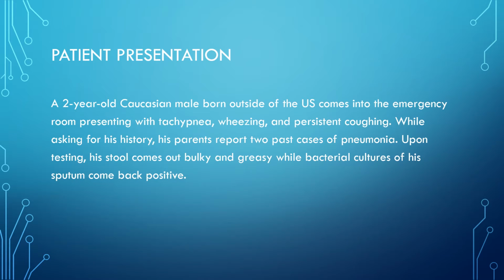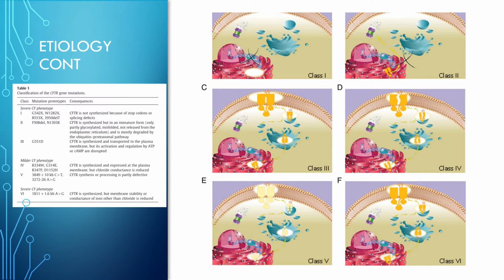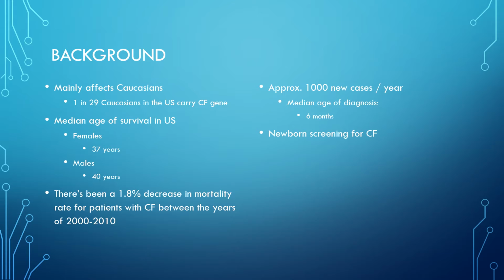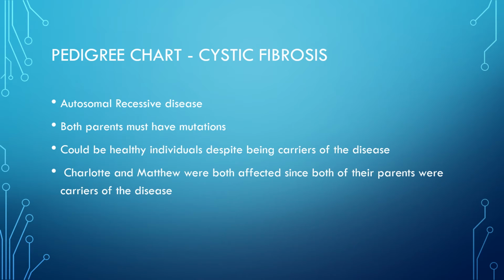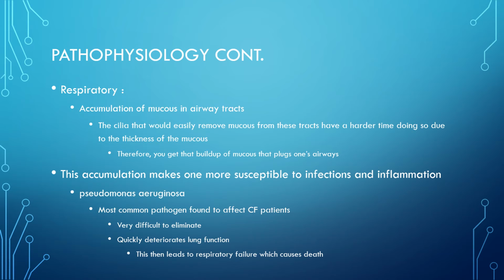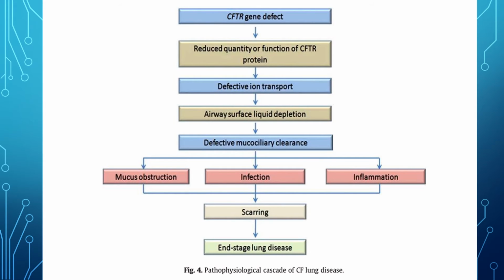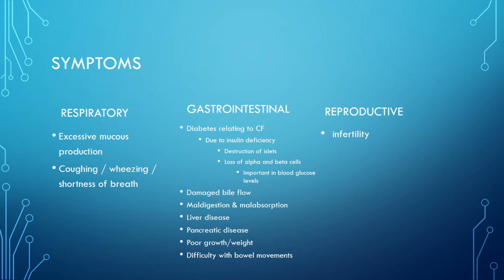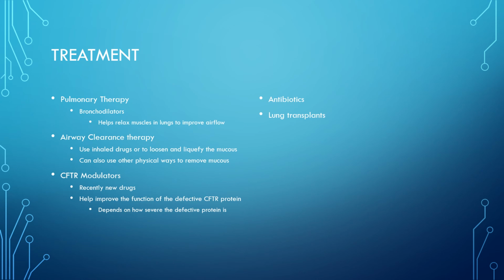Narrated Cystic Fibrosis